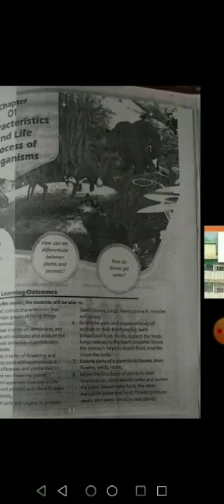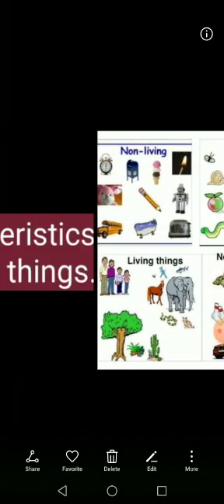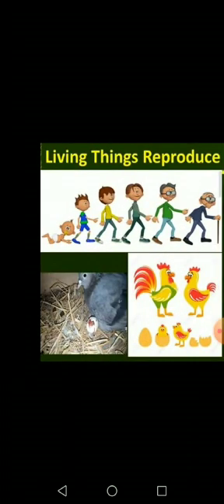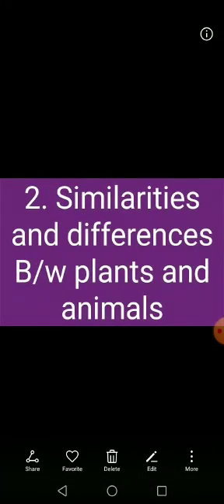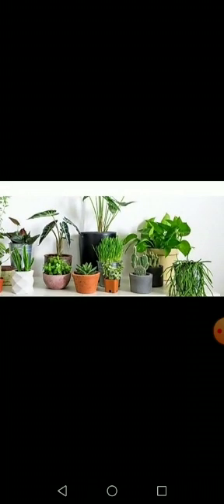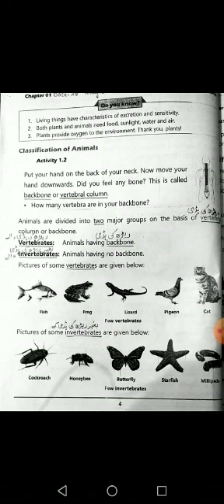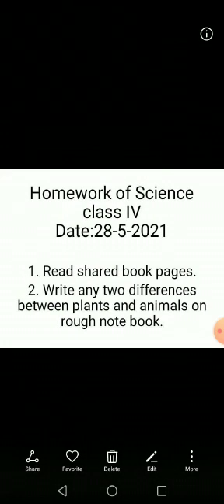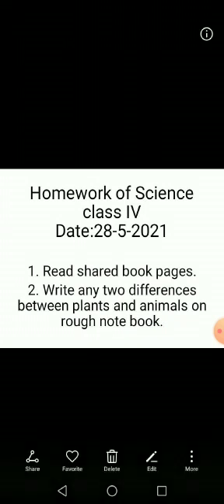Summary of Science Lecture Class 4 PMGHS-II 28.05.2021